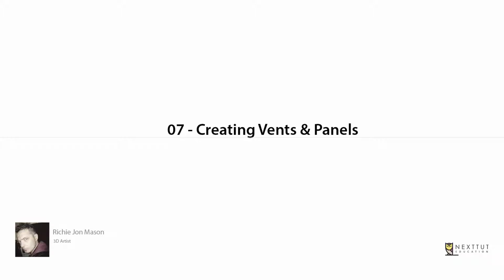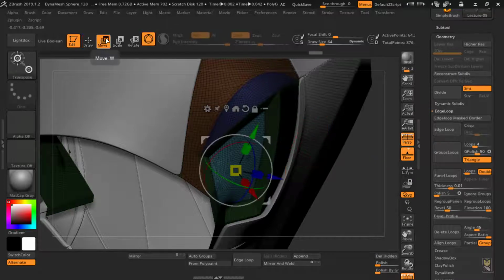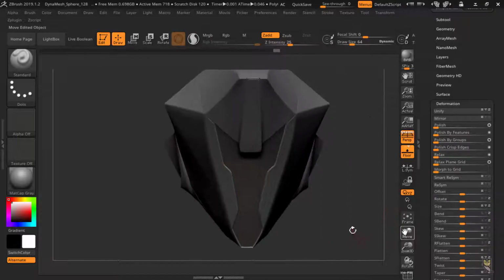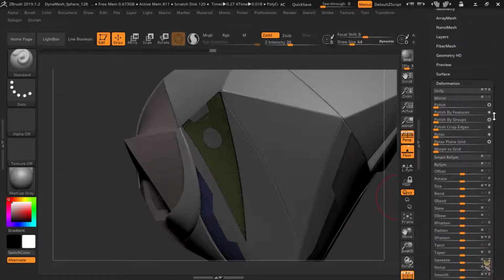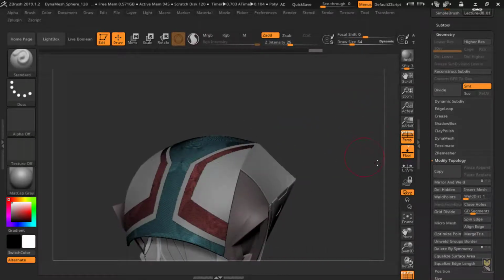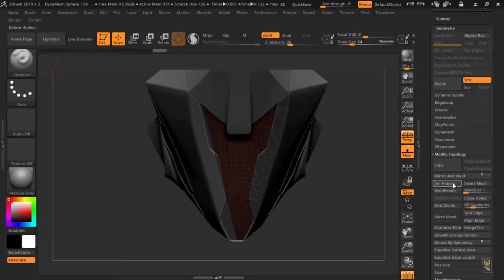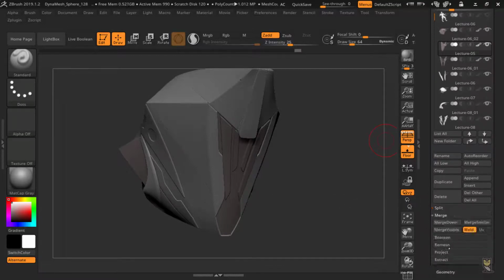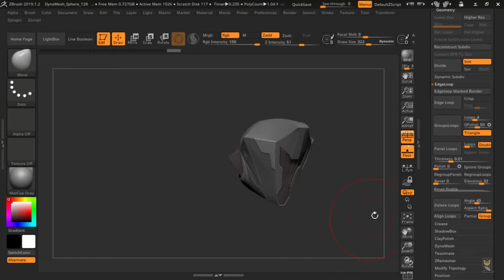07 Creating Vents and Panels - Hard Surface Character Sculpting in Zbrush